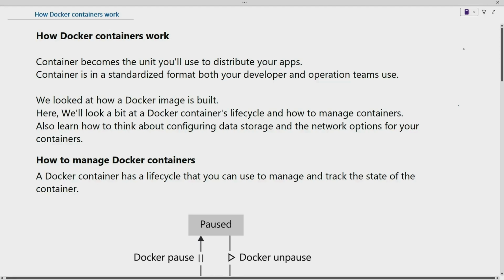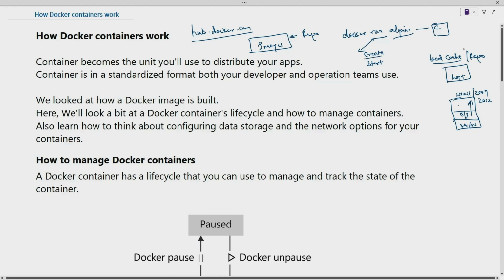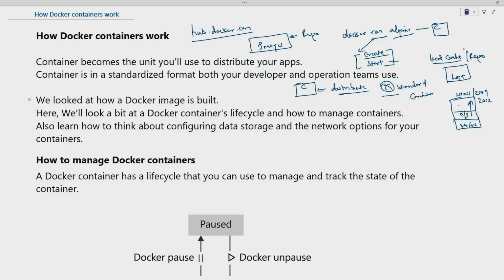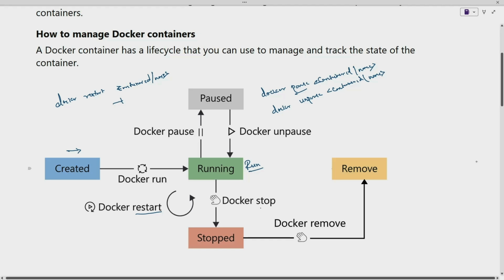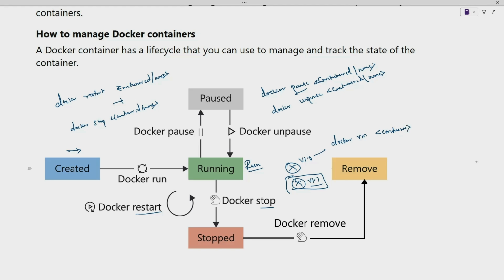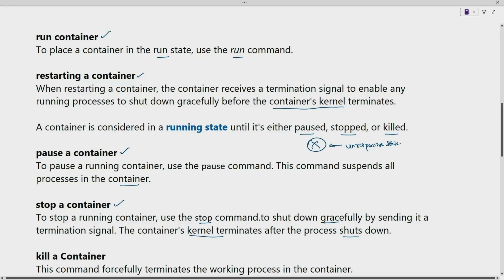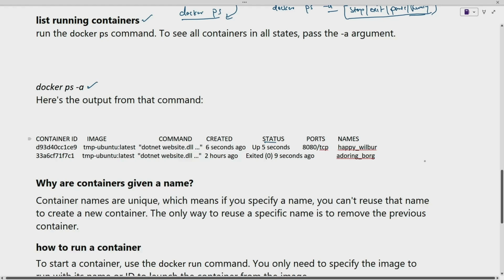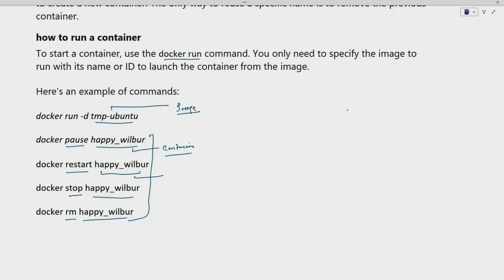EP-5 "Docker Lifecycle: From Creation to Deletion -Your Ultimate Guide!" 🚀🥇"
EP-5 Docker Files: "Mastering Docker: The Guide to Container Lifecycle Management!" | How Docker containers work

Docker Container Lifecycle Management, highlighting the critical phases that govern the lifecycle of containers. We will discuss the processes of building, running, and managing containers.

Books to Refer:
➤Docker Demystified

➤Docker Deep Dive: Zero to Docker in a Single Book

➤Azure Containers Explained

➤Azure Fundamentals AZ-900 Study Guide

➤Microsoft Azure Storage The Definitive Guide Ist Edition:

➤Microsoft Azure Fundamentals Certification and Beyond - Second Edition: